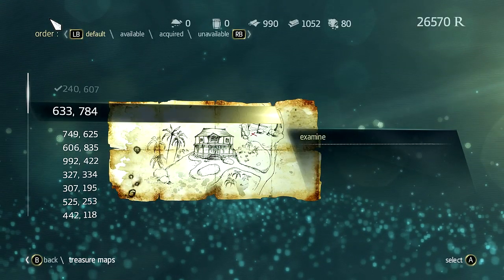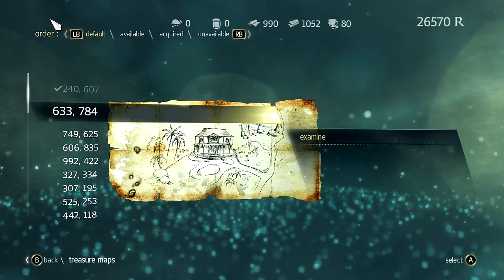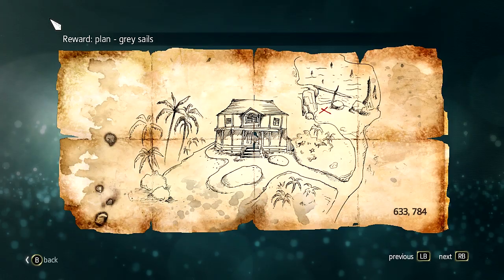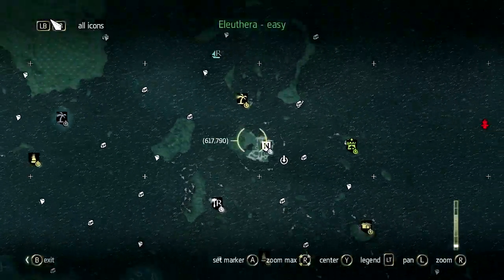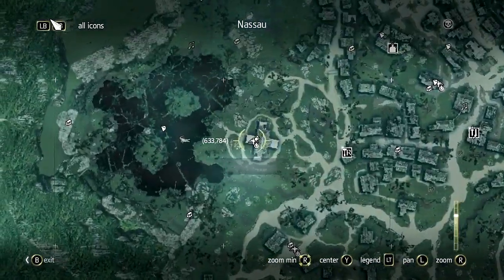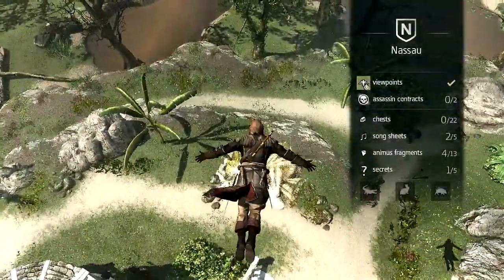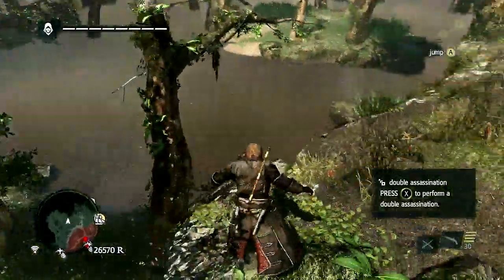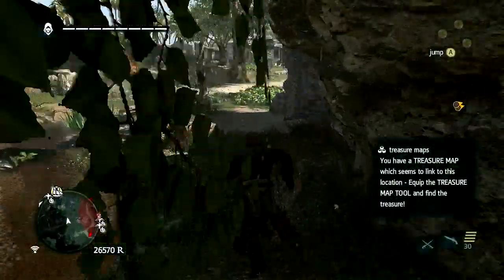Assassins Creed 4 Black Flag Treasure Map 633, 784 Nassau (Reward: Grey Sails)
Assassins Creed 4 Black Flag Treasure Map Locations Walkthrough

Treasure Map: 633, 784
Location: Nassau
Reward: Grey Sails